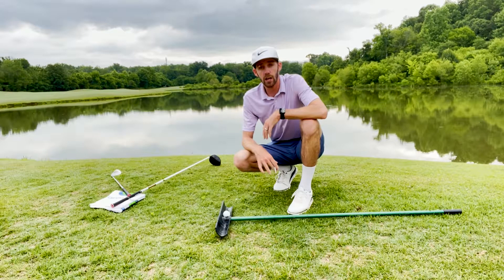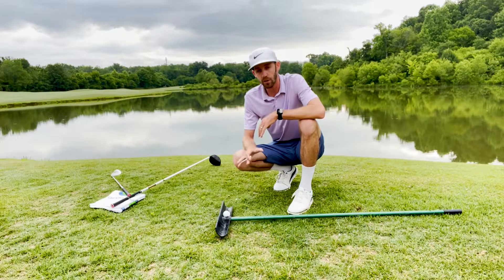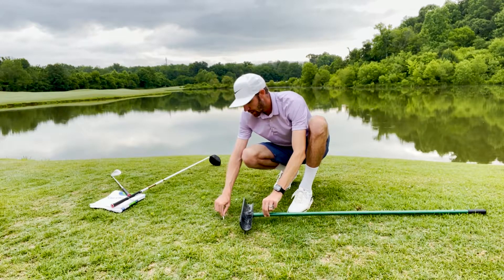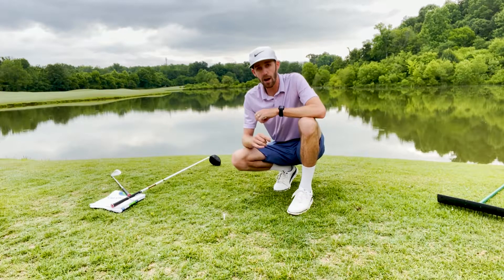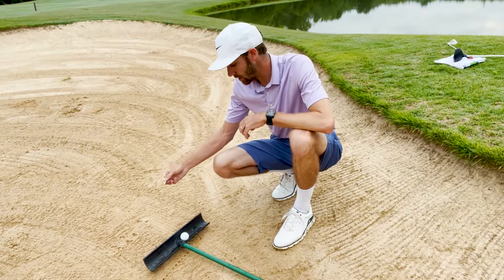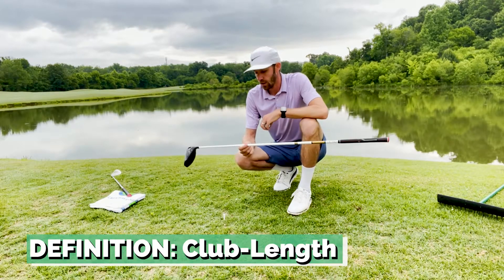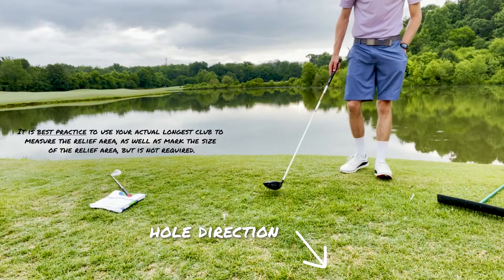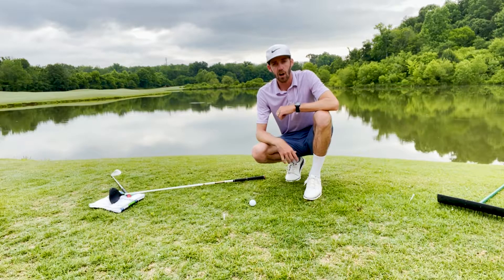My Ball Came to Rest ON A RAKE!! Golf Rules Explained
When a ball is at rest ON (or in) a Movable Obstruction in golf, there is a certain procedure that must be used. This video explains the proper procedure for taking relief.

*NOTICE ON MARKING THE REFERENCE POINT*: I may have given the impression that marking the reference point is mandatory. It is not required to mark the reference point. BUT,  it is certainly best practice and still recommended.

📖 RULE 15.2a(2) Relief When Ball is in or on Movable Obstruction Anywhere on Course Except on Putting Green:
The player may take relief by lifting the ball, removing the movable obstruction and dropping the original ball or another ball in this relief area:
--Reference Point: The estimated point right under where the ball was at rest in or on the movable obstruction.
--Size of Relief Area Measured from Reference Point: One club-length, but with these limits:
--Limits on Location of Relief Area:
Must be in the same area of the course as the reference point, and
Must not be nearer the hole than the reference point.

📖DEFINITION: Movable Obstruction
An obstruction (artificial object) that can be moved with reasonable effort and without damaging the obstruction or the course.
If part of an 'immovable obstruction' or 'integral object' (such as a gate or door or part of an attached cable) meets these two standards, that part is treated as a movable obstruction.
But, this does not apply if the movable part of an immovable obstruction or integral object is not meant to be moved (such as loose stone that is part of a stone wall).
Even when an obstruction is movable, the committee may define it to be an immovable obstruction.